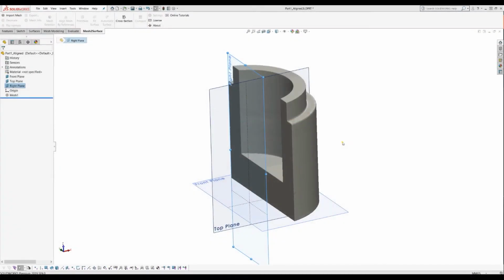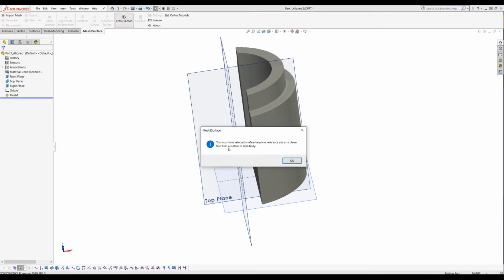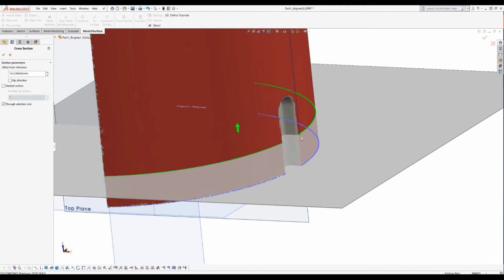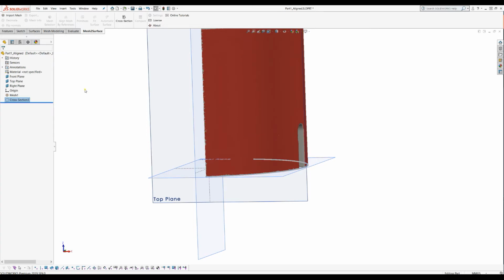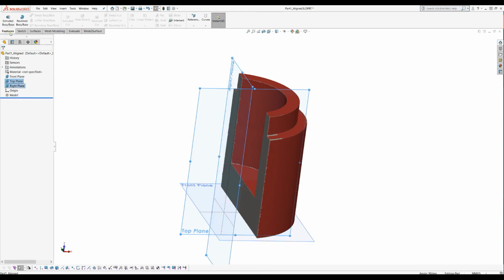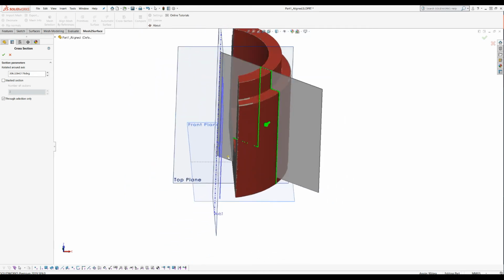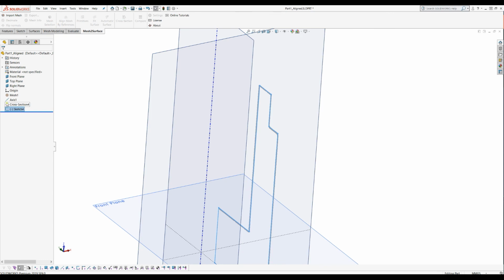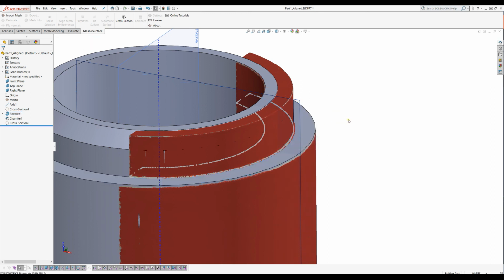Mesh2Surface for SOLIDWORKS Cross sections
Learn how to create cross sections from the reference mesh for the purposes of 2D sketching.